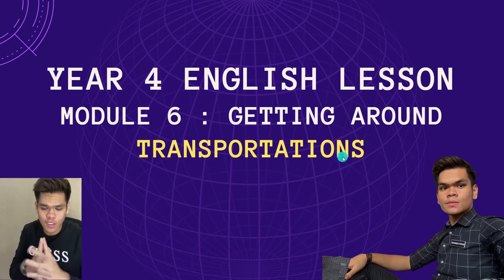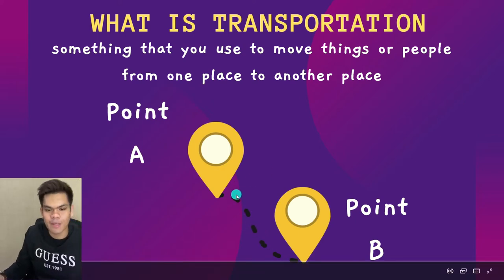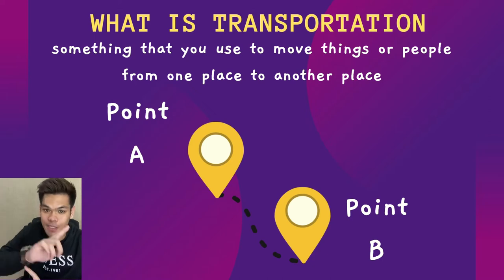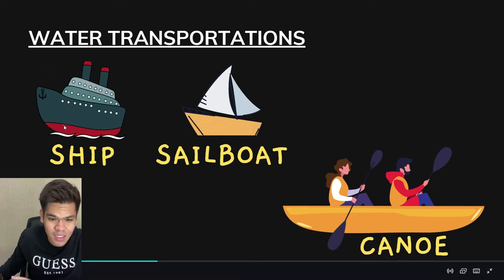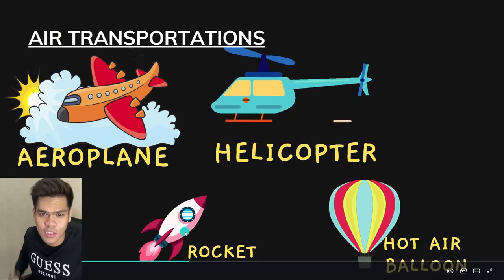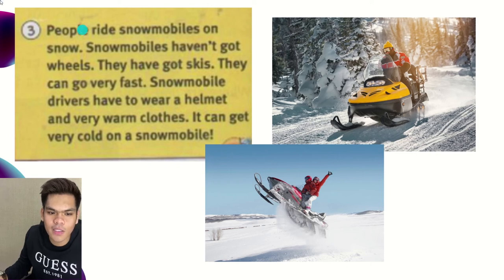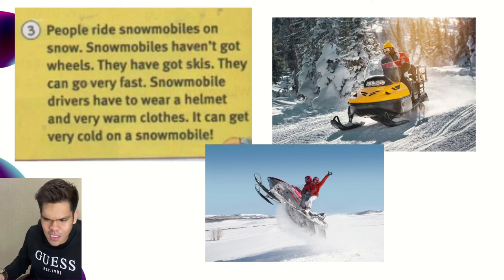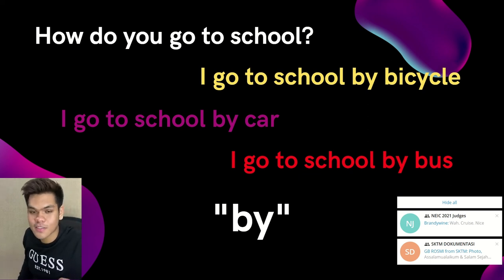YEAR 4 MODULE 6 : GETTING AROUND (TRANSPORTATION)